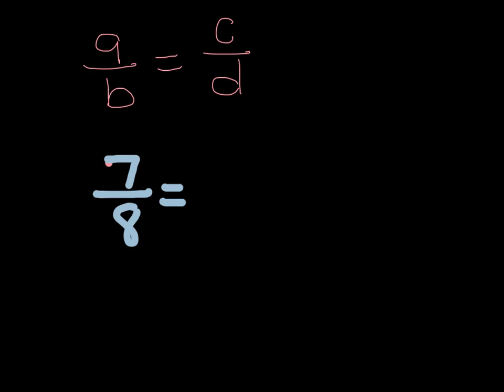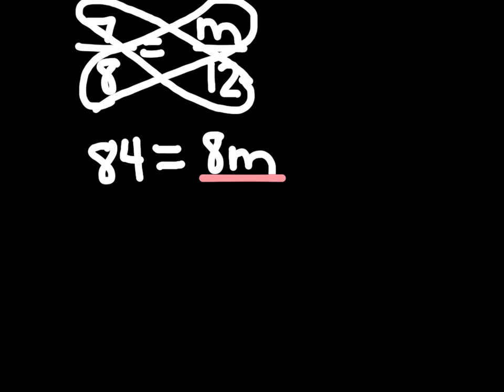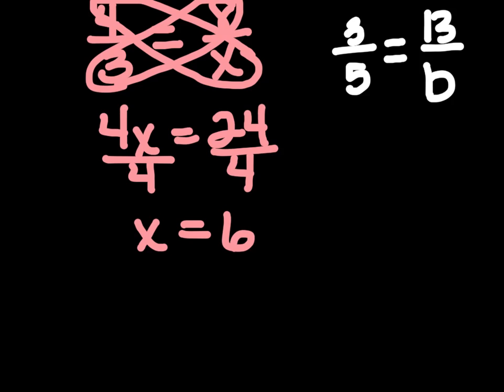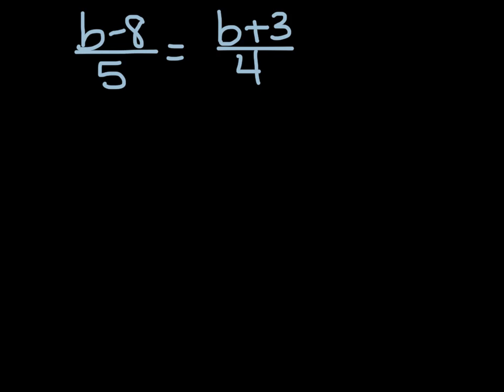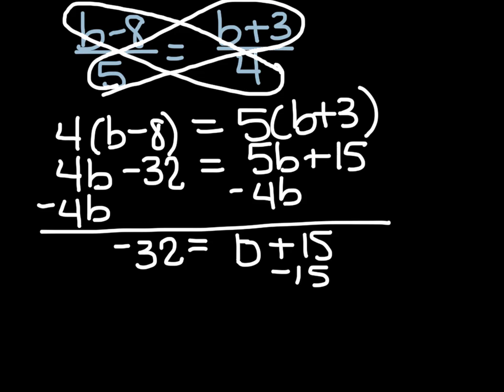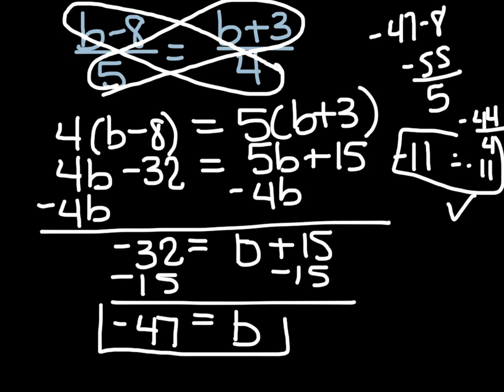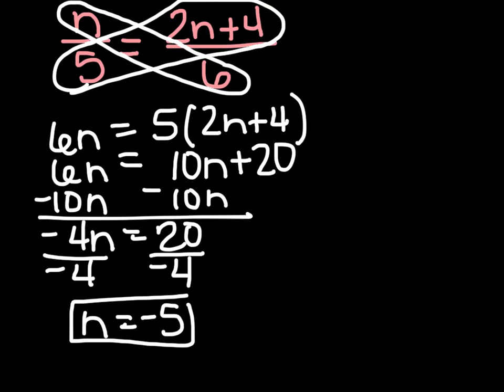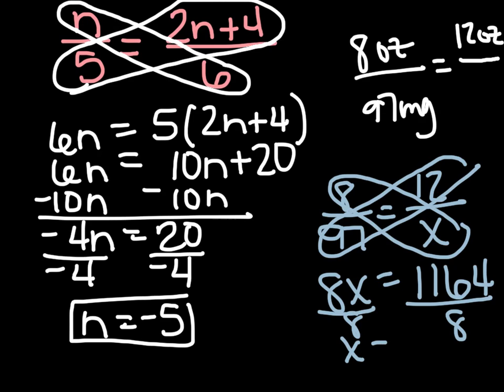2-7 Proportions Algebra